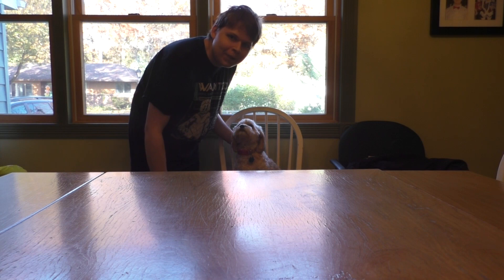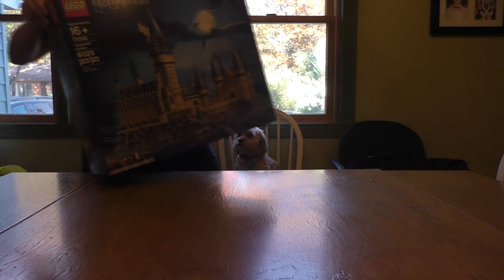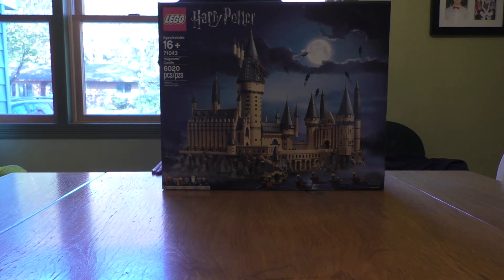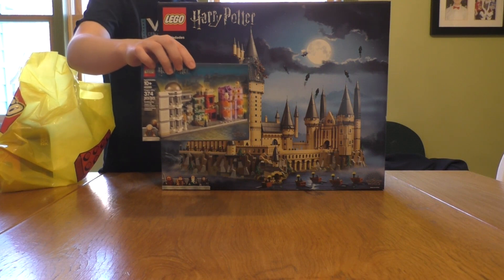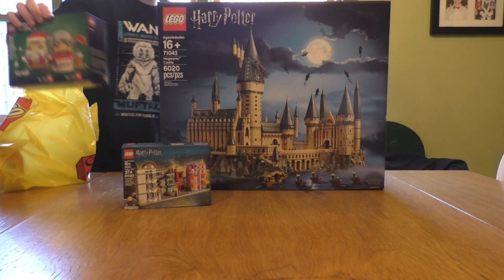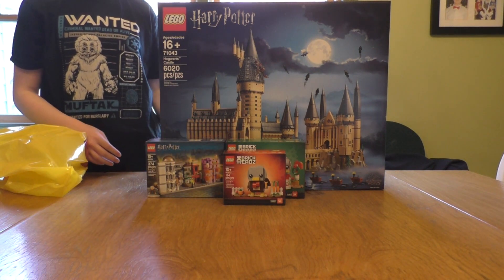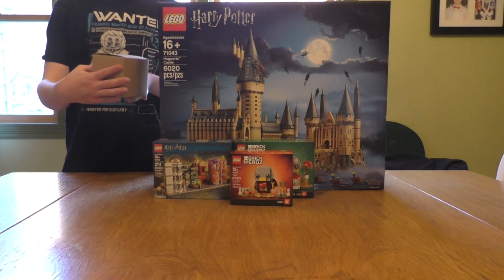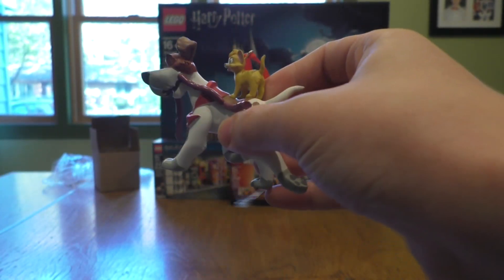LEGO POP-UP Store HAUL VIDEO!!! - HOGWARTS!!!, BRICKHEADZ!!!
Went back to my new local LEGO Pop-Up Store yesterday and got some cool LEGO stuff!!! Also I got a Disney Ornament from the Disney Shop Website!!!